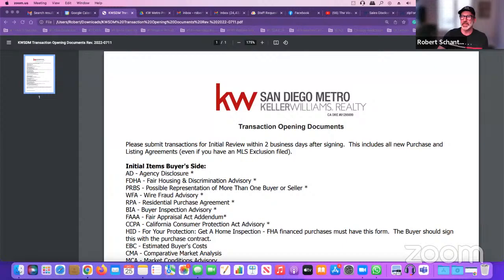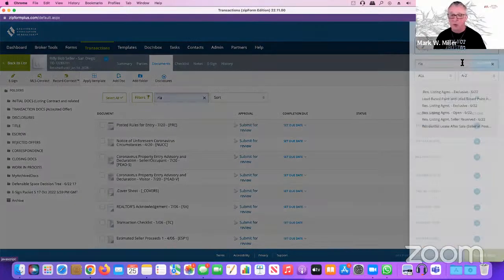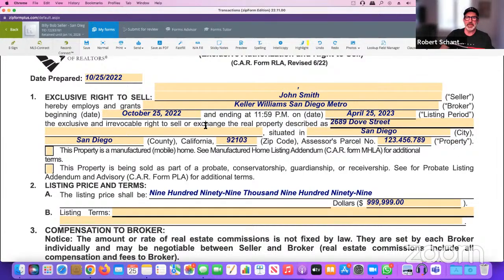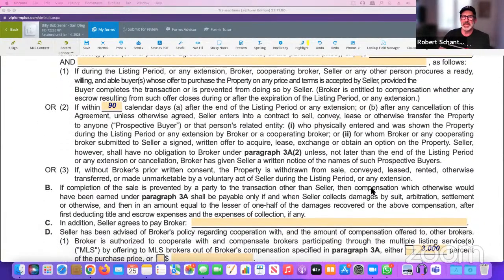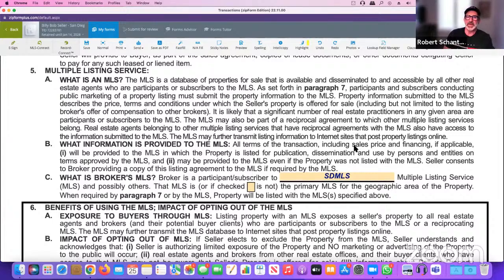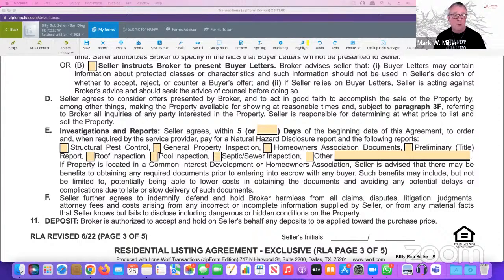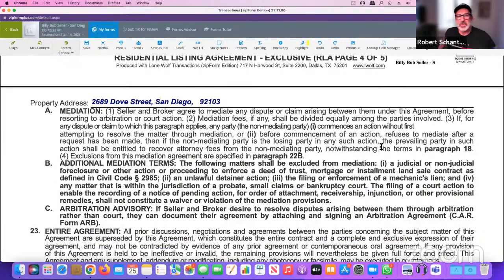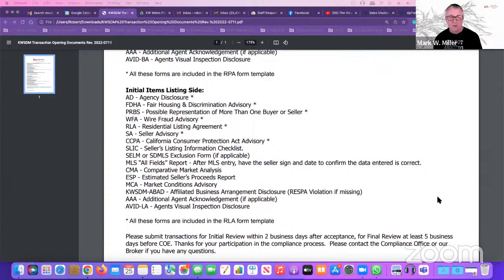KW Metro/Signature Contract Training -Contracts 101: Listing Agreement & Seller Initial Documents